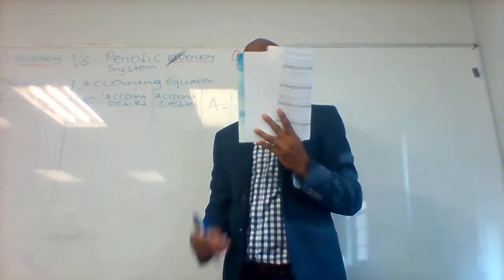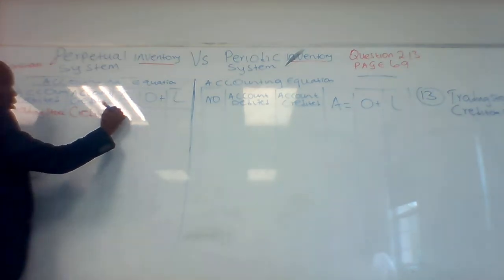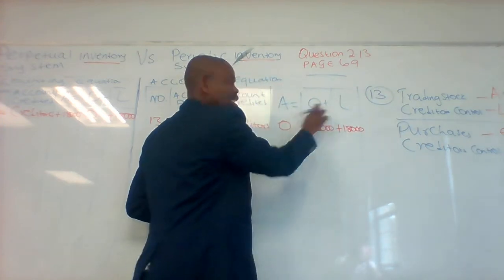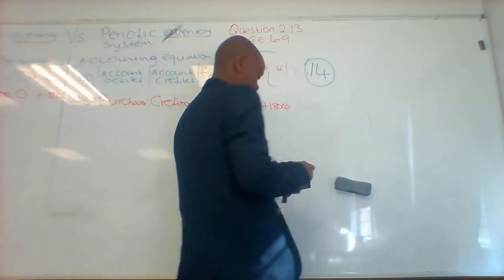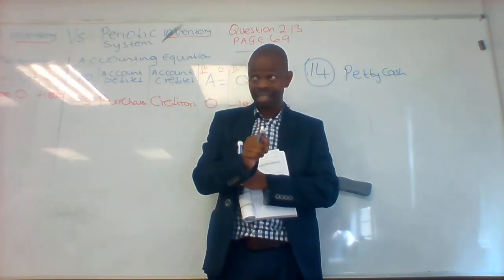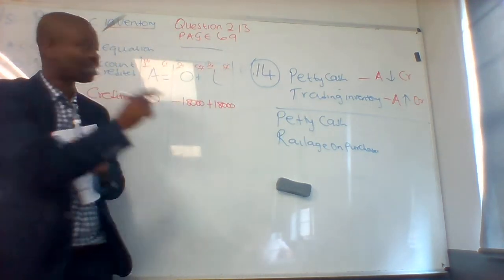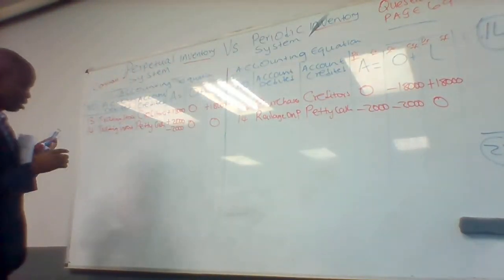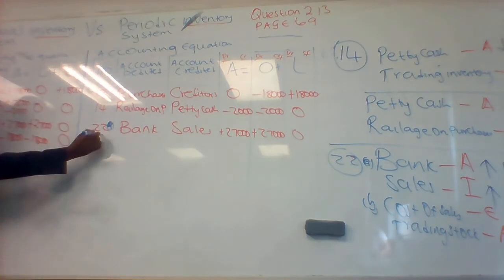Question 2 13 Perpetual&Periodic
Accounting Equation : Perpetual Vs. Periodic